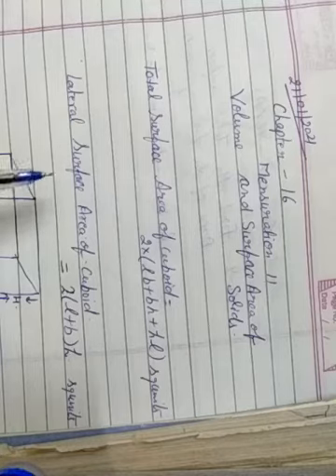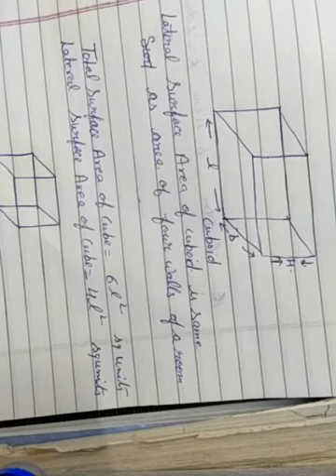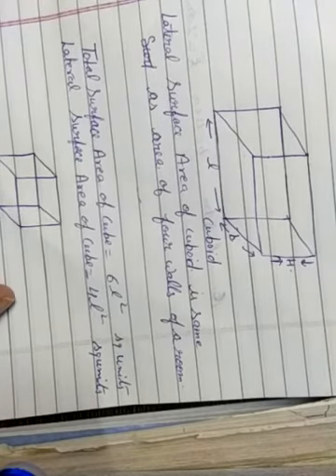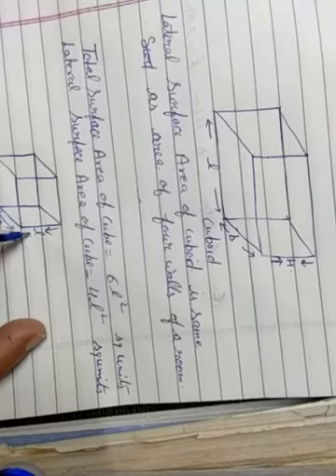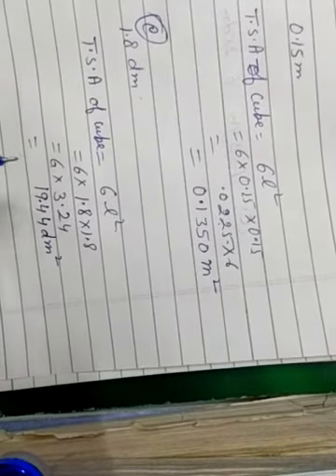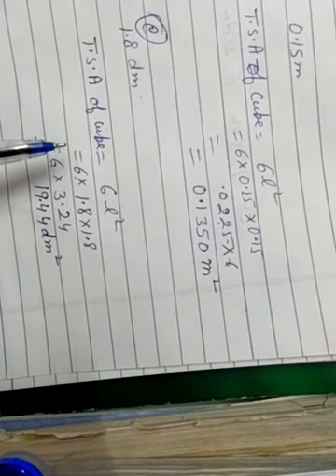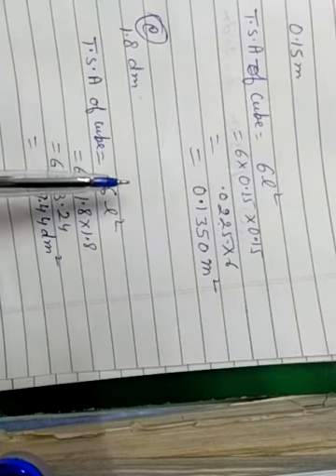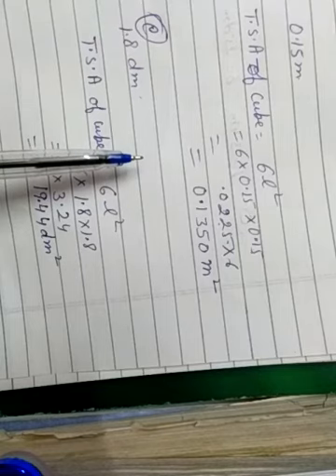class 8 chapter 16 exercise 16A que 4,5